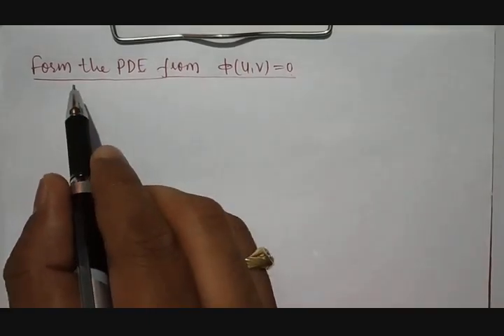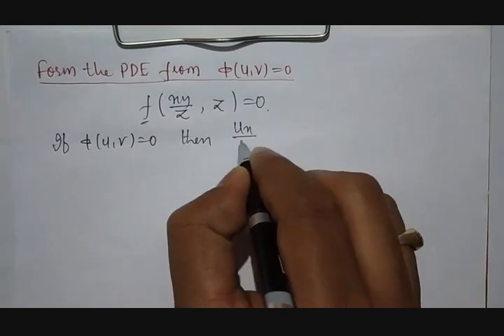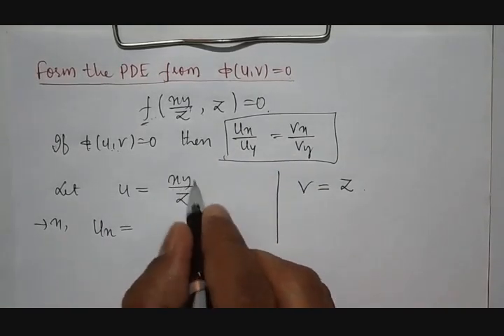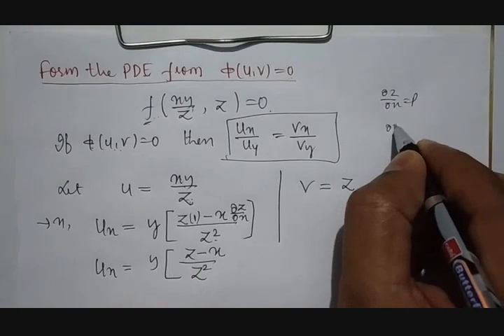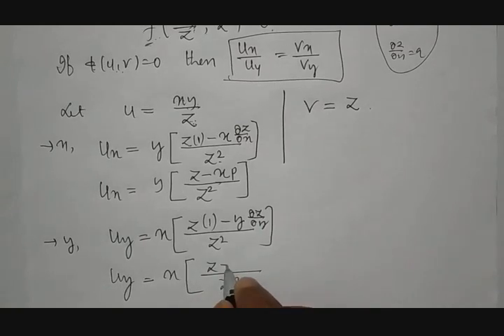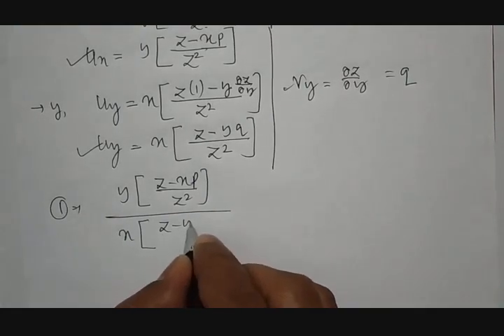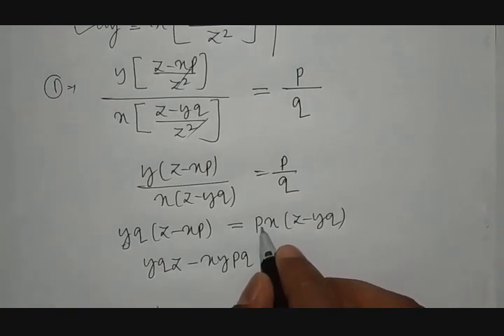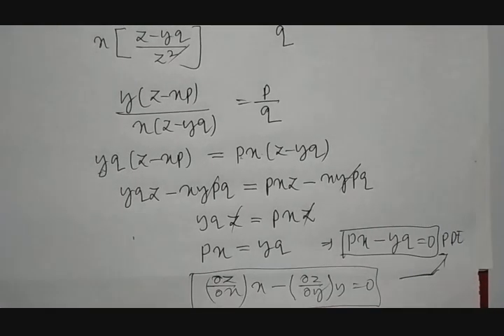18MAT21 Module 3: Form PDE from f[xy/z , z]=0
Formation of PDE of f(u,v)=0